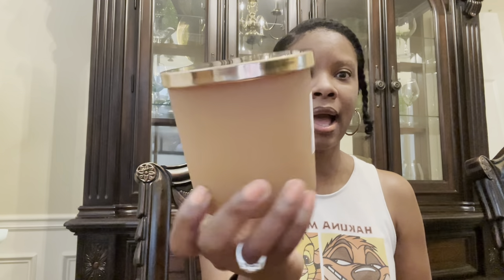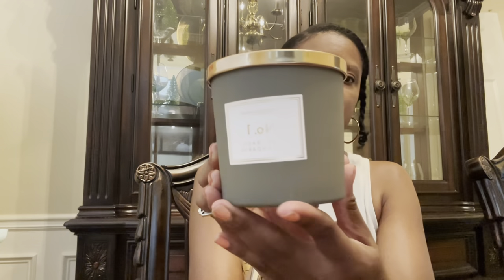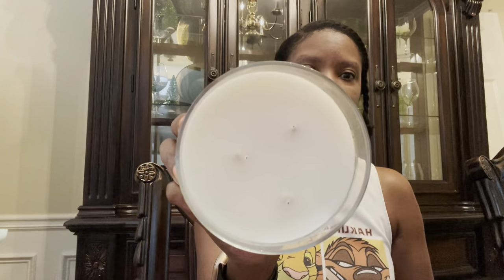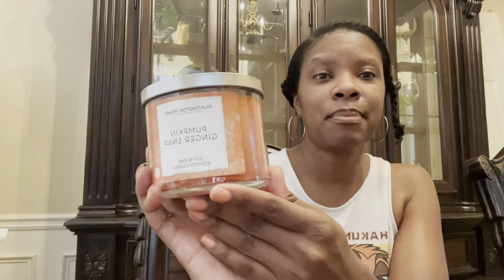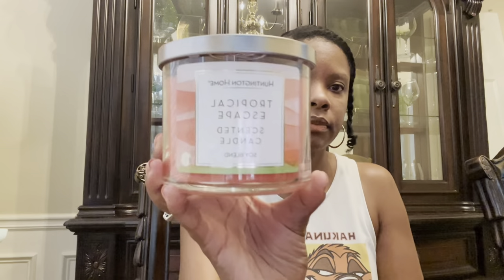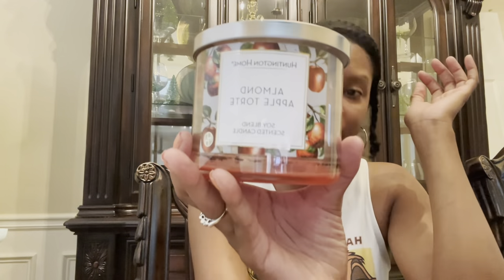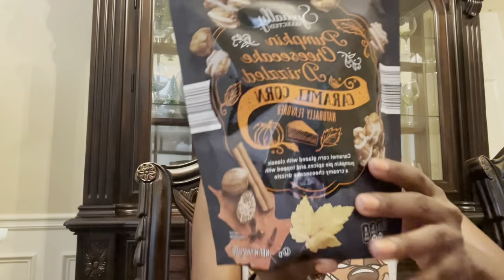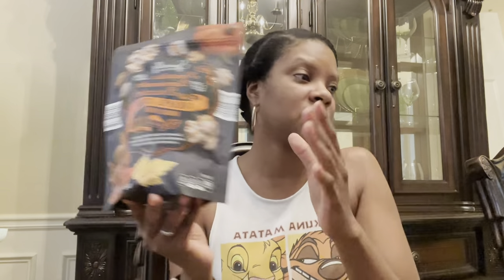ALDI CANDLE HAUL | NEW FALL CANDLES | HUNTINGTON Home Candles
I purchased the Joan Malone number candle dupes at Aldi. I also purchased the Huntington Home Candles for fall as well.